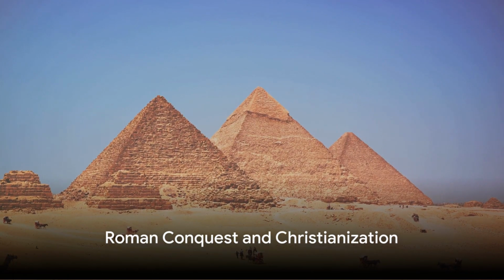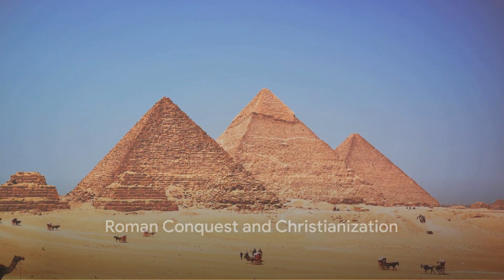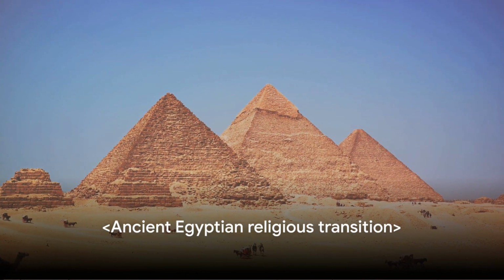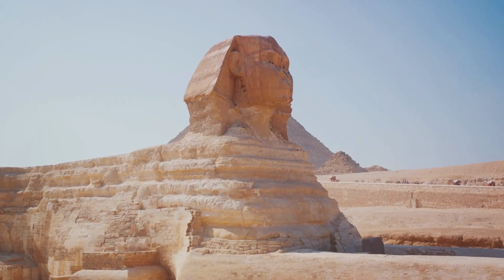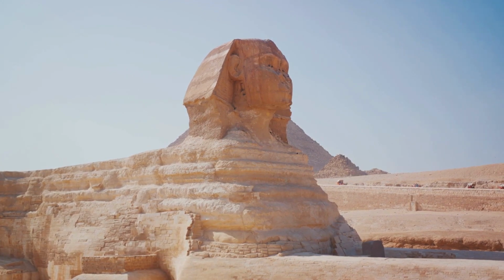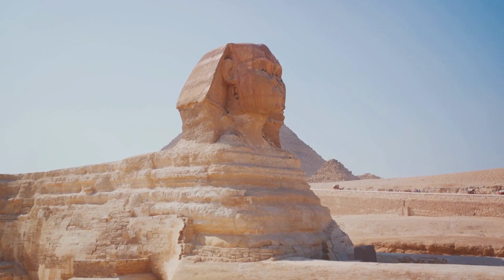Egypt History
Ancient Egyptian civilization coalesced around 3150 BC with the political unification of Upper and Lower Egypt under the first king of the First Dynasty, Narmer. Predominantly native Egyptian rule lasted until the conquest by the Achaemenid Empire in the sixth century BC.